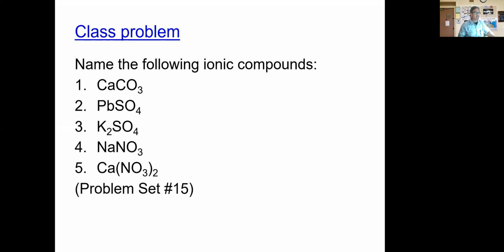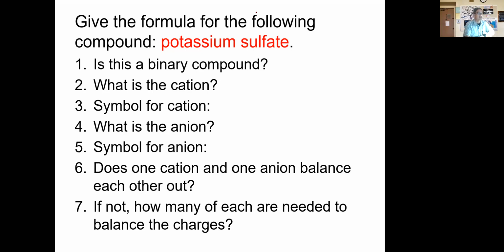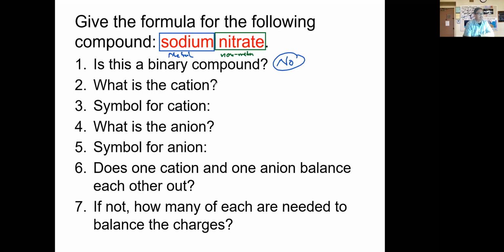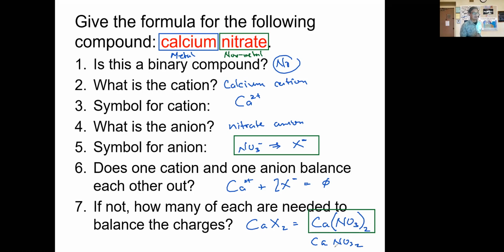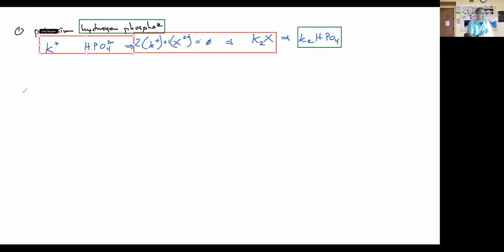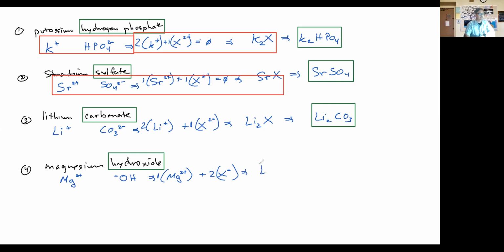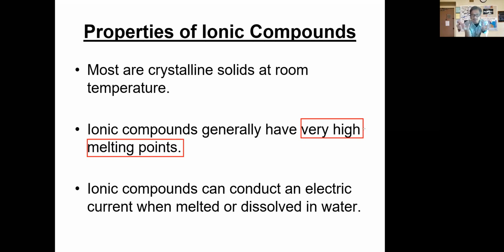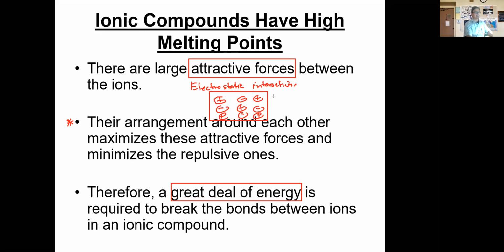Honors Chemistry Friday 2/26/21